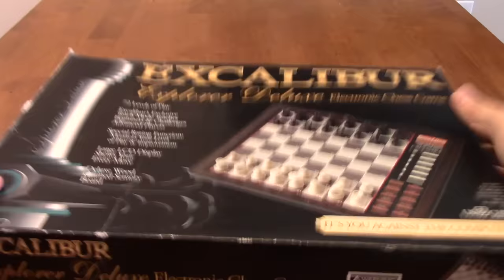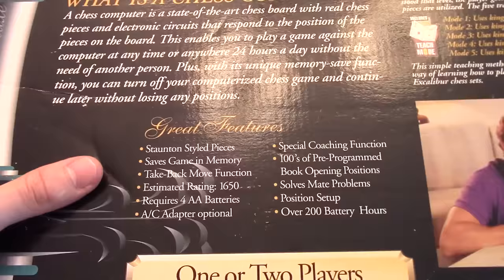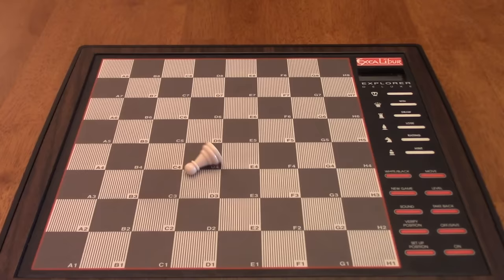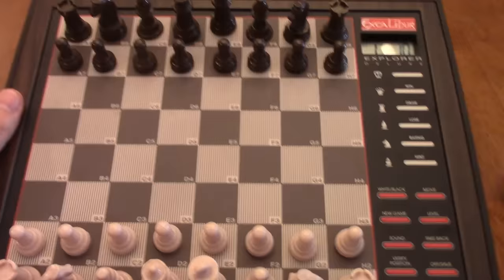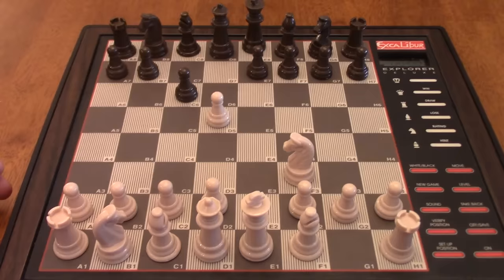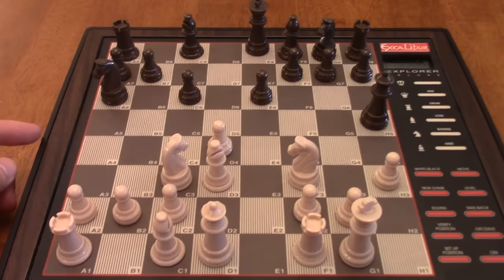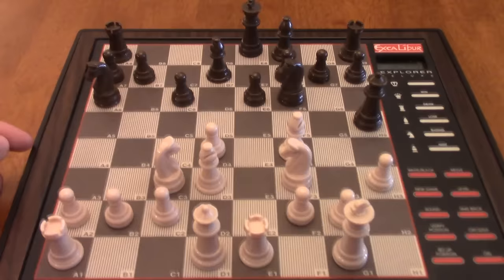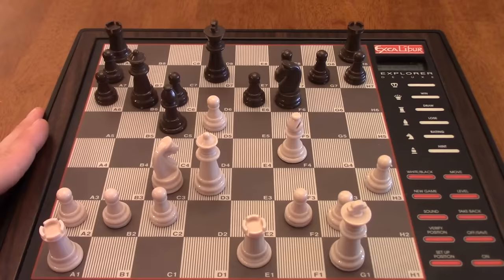My First Chess Opponent!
A video introducing you to my faithful 72-level opponent silicon-based chess opponent. Who (or what!) did you play against when you first started chess?